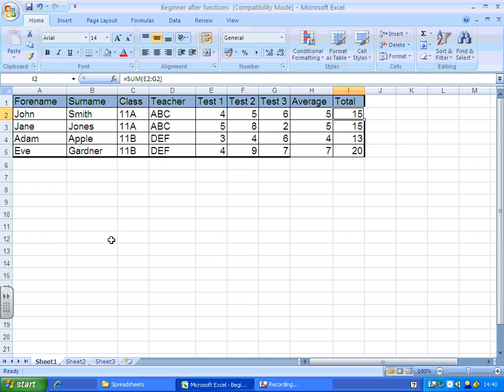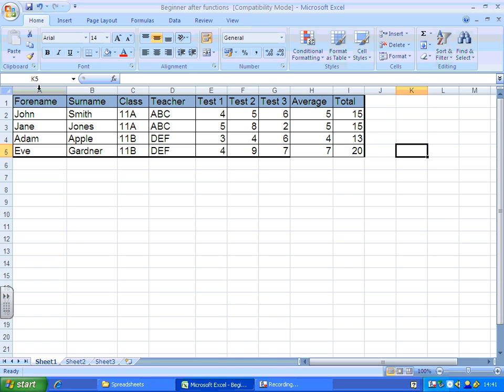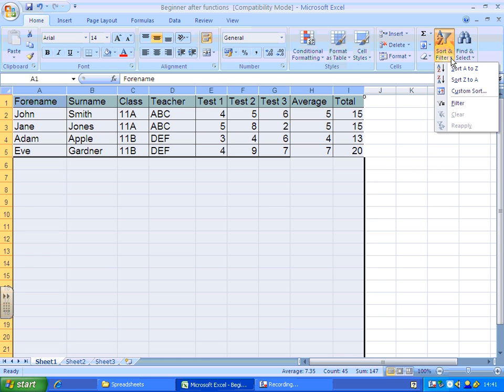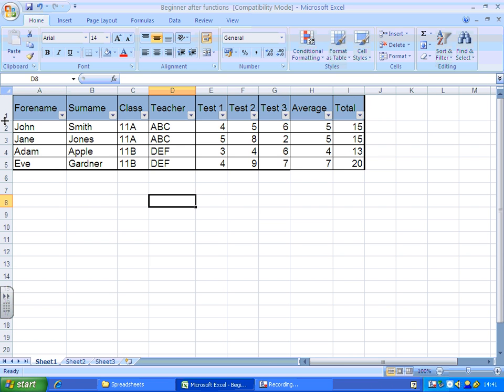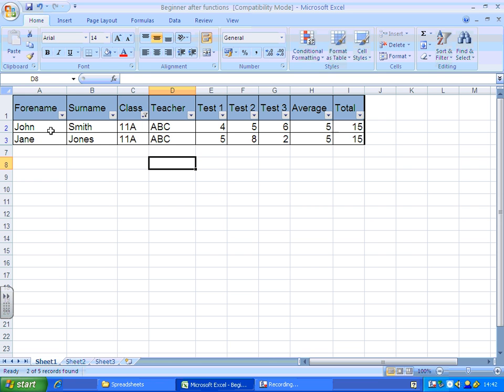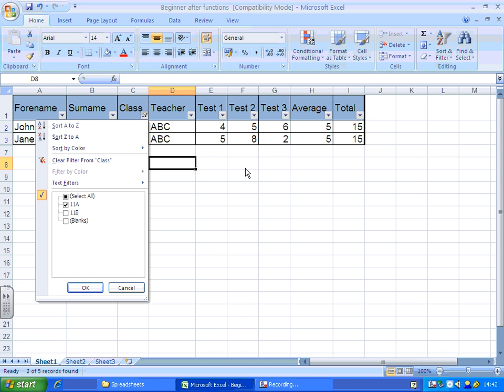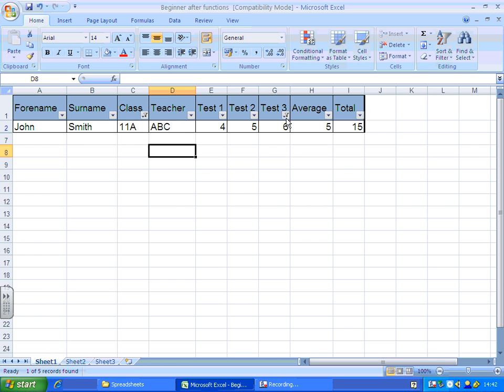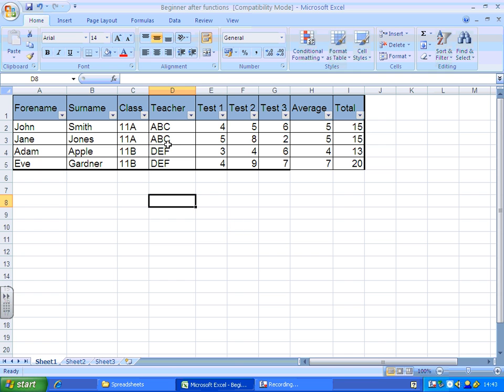Basics 3 Filter